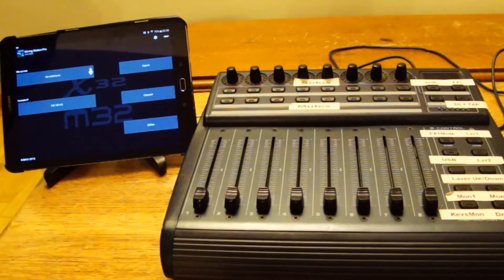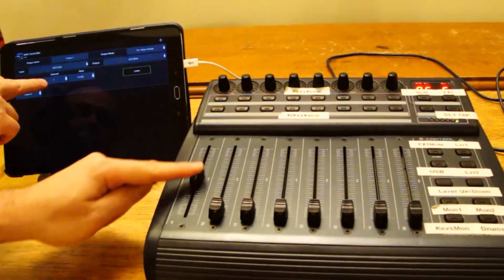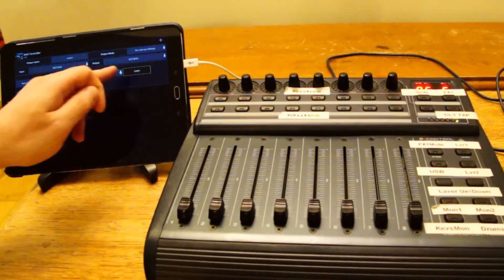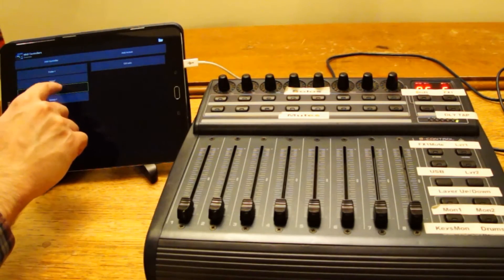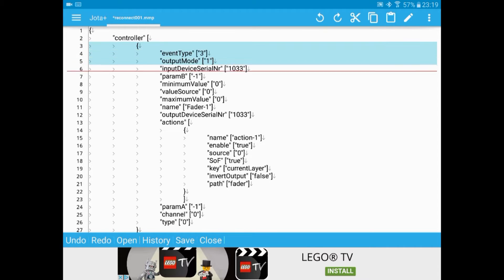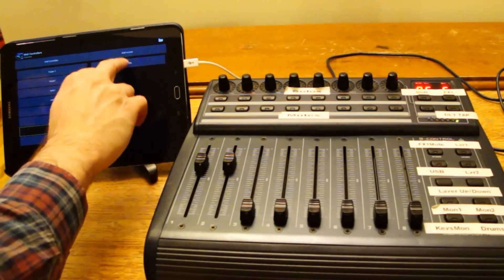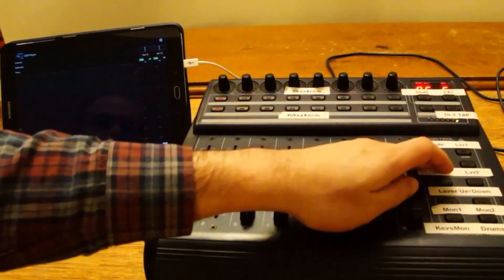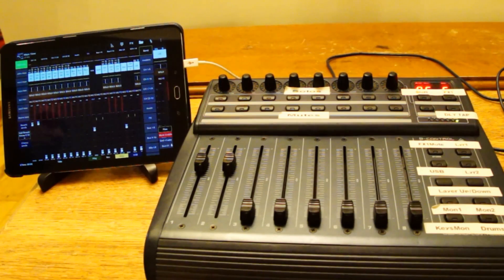Mixing station and BCF2000 set up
Walk through of using the USB midi feature of Mixing Station to talk to a BCF2000 control surface